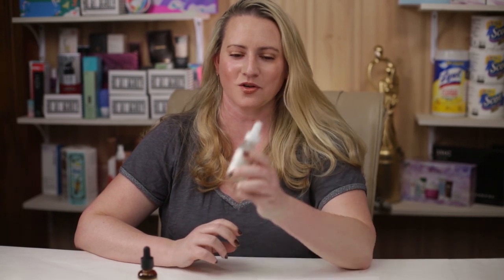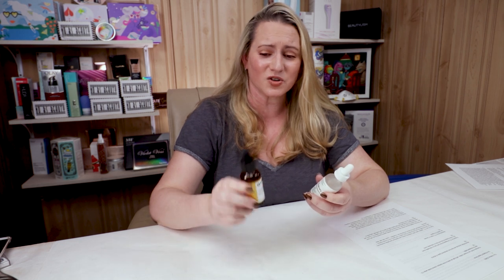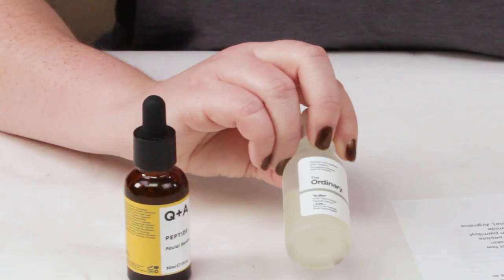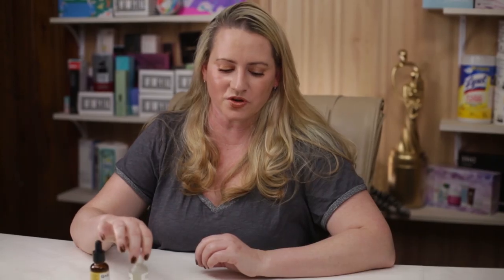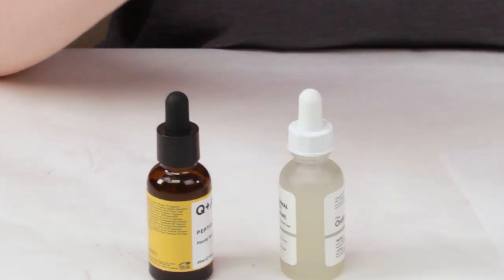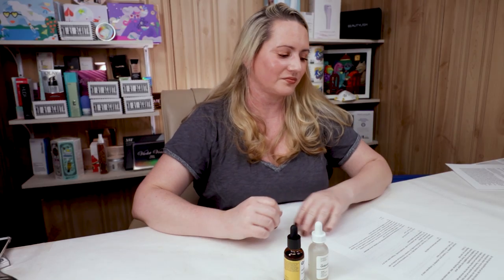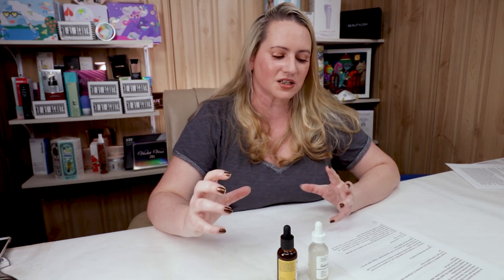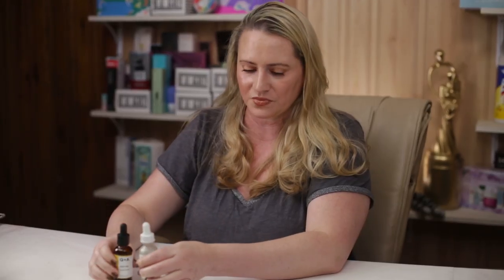Peptide VS: The Ordinary Buffet vs. Q+A Skincare Peptide Facial Serum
Yes Style use rewards code NOBSBEAUTY for an additional discount